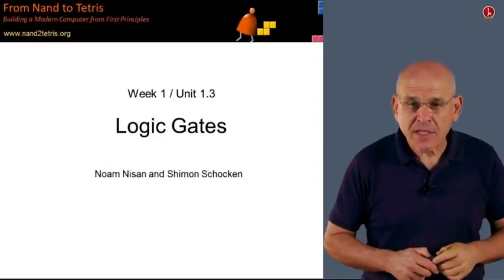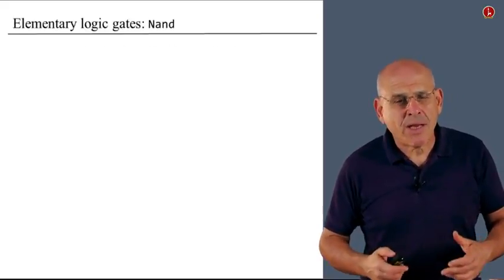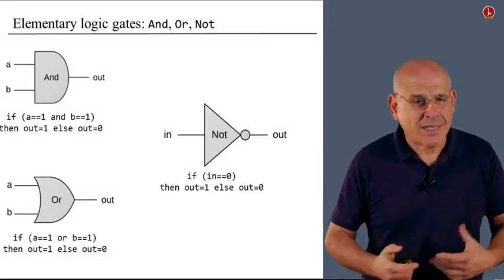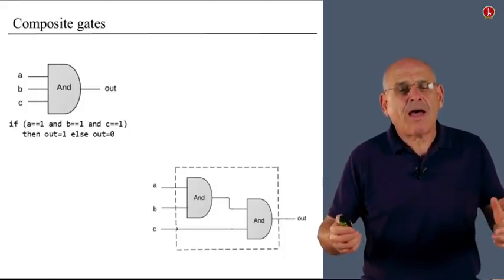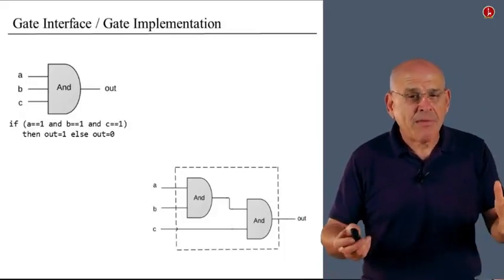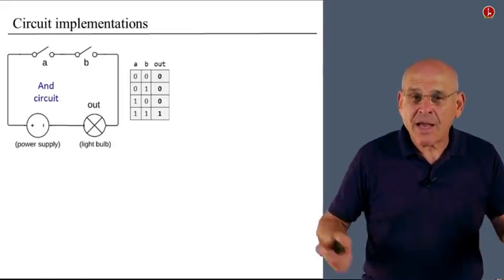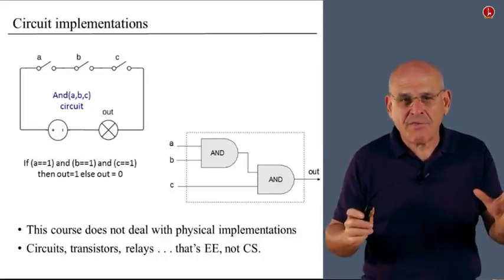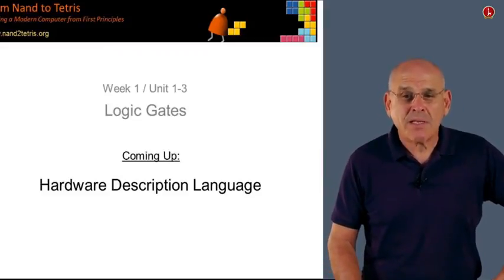Unit 1 3 Logic Gates Hebrew University of Jerusalem Course